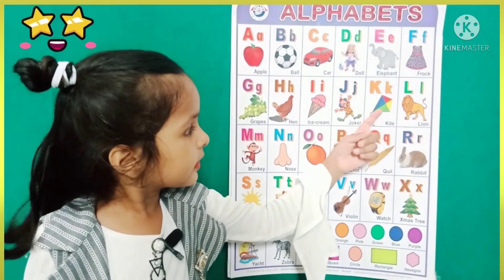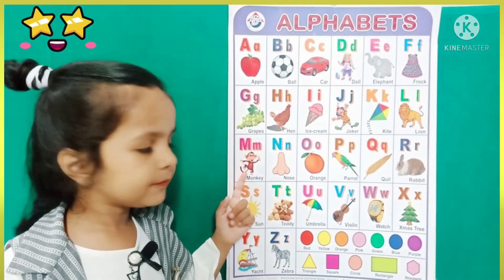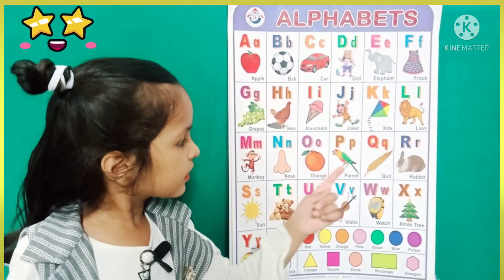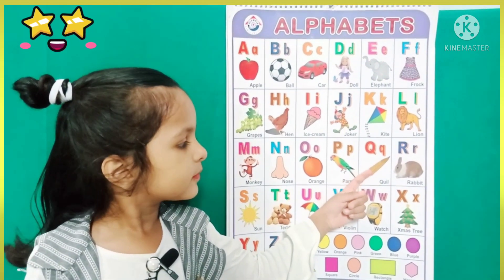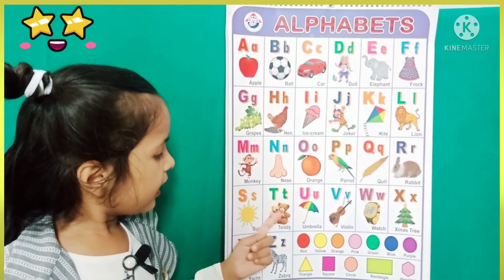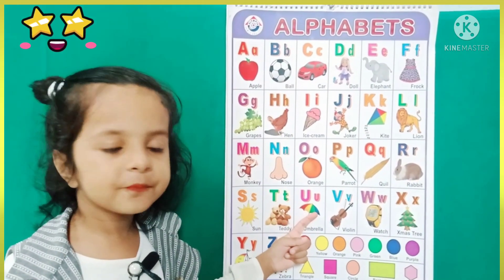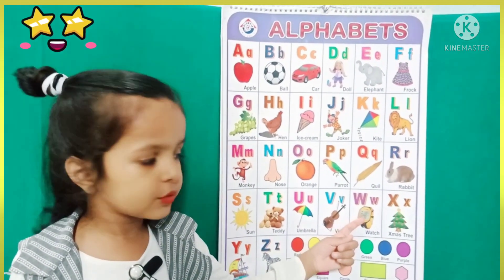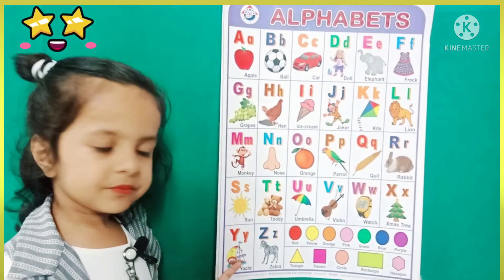abc songs । a for apple b for ball c for cat।🍎।abcd song।a b c d e f g। वर्णमाला।alphabets।अ से अनार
abc songs । a for apple b for ball c for cat।🍎।abcd song। a b c d e f g। वर्णमाला।alphabets for kids
a for apple, b for ball, c for cat | a for 🍎 b for ⚽️ | english varnamala | अ से अनार | क से कबूतर

Welcome to su pu tv star  for learn of Hindi Alphabets and English Alphabets through videos.

(1)अ से अनार a se anar aa se aam hindi rhymes in hindi varnamala for kids song
(2)अ से अनार a se anar aa se aam hindi rhymes in hindi varnamala for children song
(3) Learn English Alphabets, A for alligator, ABCD, a b c d e f g, ABC Phonics Songs |Part-77
(4) A for apple | abcd | ए फाॅर एप्पल | a for apple b for ball | hindi varnmala | abcd cartoon | abcde
(5)अ से अनार - a se anar hindi phonics song hindi varnamala nursery rhymes for children @Kids study
(6) अ से अनार आ से आम, k se kabutar , | हिंदी वर्णमाला | कखग Hindi Alphabet | a se anar
(7)अ से अनार- A se Anar, हिंदी वर्णमाला- Hindi Varnamala, क से कबूतर- Ka se Kabutar, हिंदी स्वरव्यंजन

(8) अ से अनार,आ से आम - a se anar aa se aam hindi phonic song for children

@BhunChun TV
@AASTHA KIDS EDUCATION
@Hindi English Kids TV
@ChuChuTV Español
@ChuChuTV Hindi

अ से ज्ञ तक song, अ से ज्ञ तक वर्णमाला, अ से ज्ञ तक english, अ से ज्ञानी तक अनाराम, अ से ज्ञ, अ से ज्ञ तक लिखना, अ से ज्ञ तक वर्णमाला in english, अ आ इ ई उ ऊ ए ऐ ओ औ, rhymes, Hindi varnmala, हिंदी वर्णमाला, a se g7ya tak, A aa i, hindi alphabets, with picture, varnamala in hindi, poem for kids, kids poem, for children, सचित्र, hindi varnamala chart, हिन्दी वर्णमाला उच्चारण, a se anar in hindi, अ से अनार, आ से आम, a to z

अ से ज्ञ तक song, अ से ज्ञानी तक अनाराम, अ से ज्ञ तक लिखना, अ आ इ ई उ ऊ ए ऐ ओ औ, Hindi varnmala, a se gya tak, hindi alphabets, hindi rhymes, Naima Tv, क से कबूतर ख से खरगोश, a se anar, hindi varnamala, k se kabutar, Naima study, a to z, आ से आम, a se anar in hindi, अ से अनार, हिन्दी वर्णमाला उच्चारण, hindi varnamala chart, सचित्र, kids poem, varnamala in hindi, for children, poem for kids, with picture, A aa i, हिंदी वर्णमाला, rhymes, अ से ज्ञ, अ से ज्ञ तक वर्णमाला